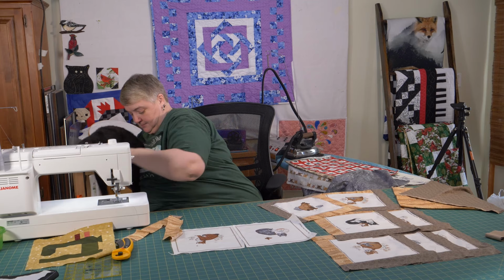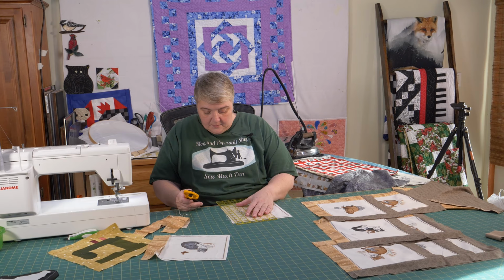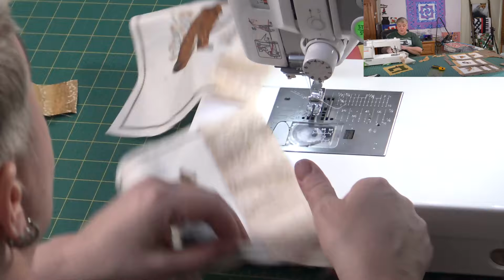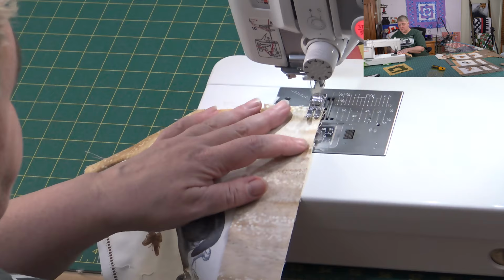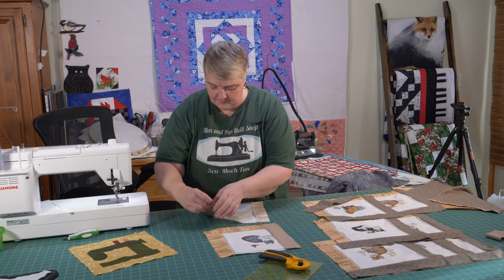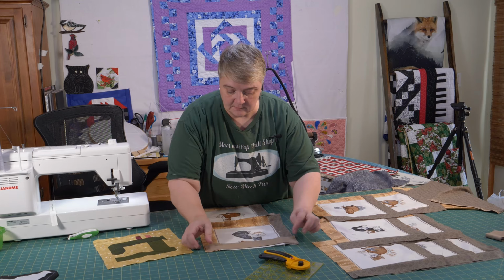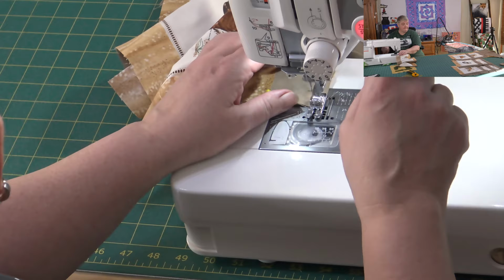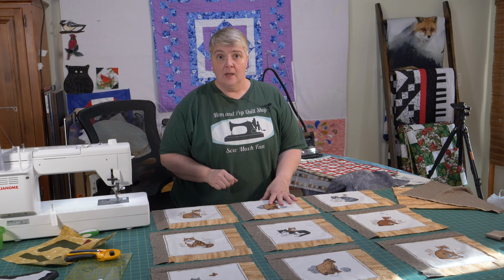Working With Panels Part 1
Today we are starting to work on a new series of projects, the "Working With Panels" projects. Today we have some really adorable little Cat panels, that have a multitude of great uses.